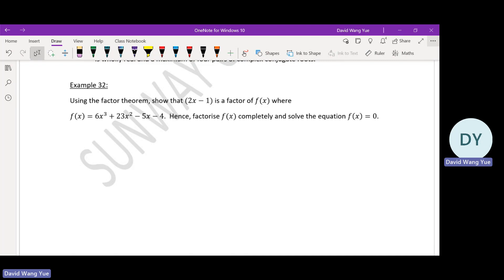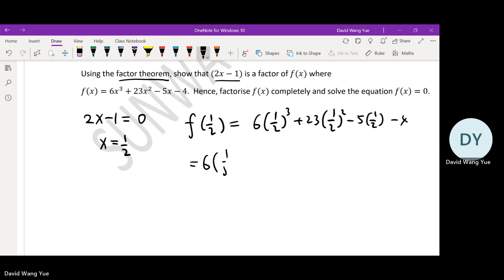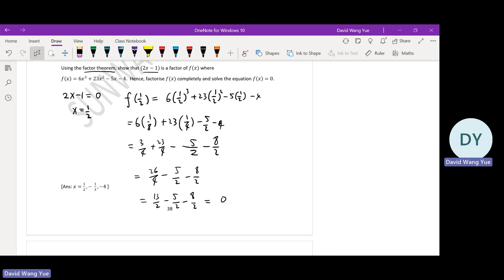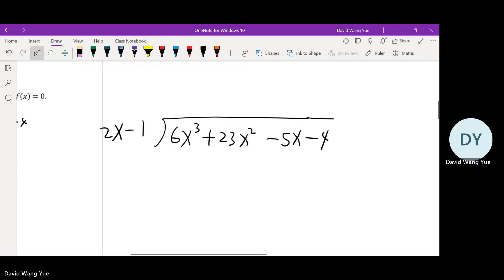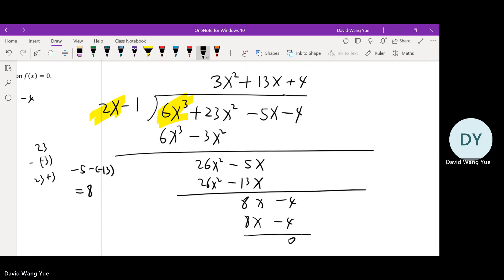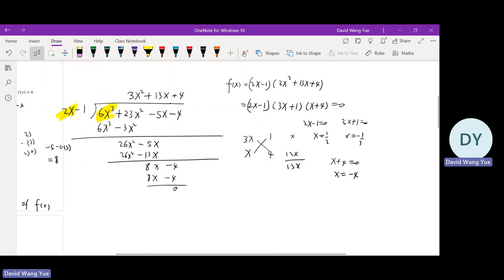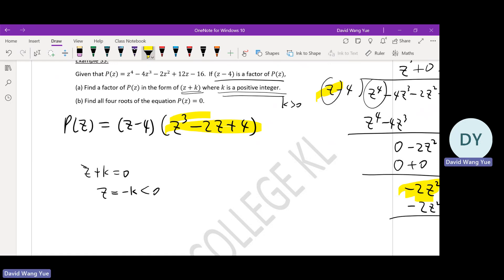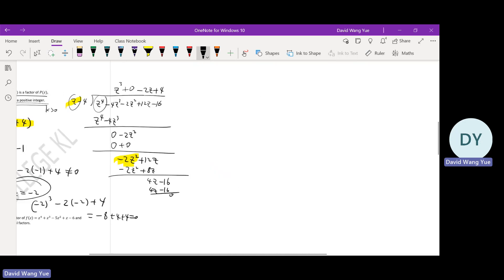Example 32 33 Factor Theorem